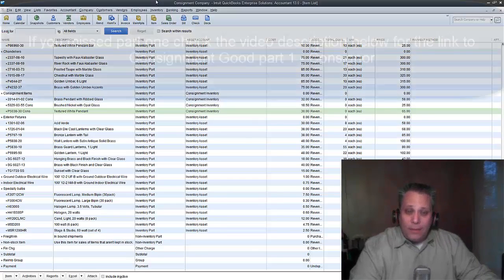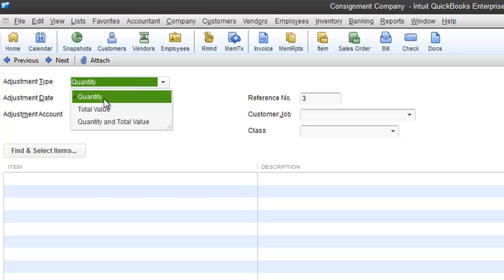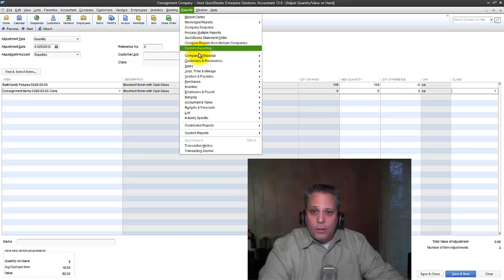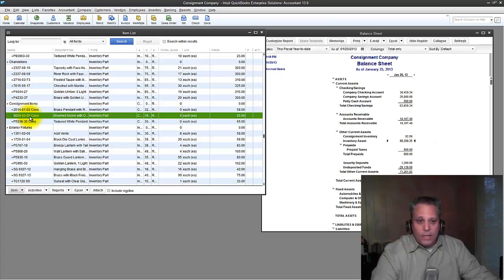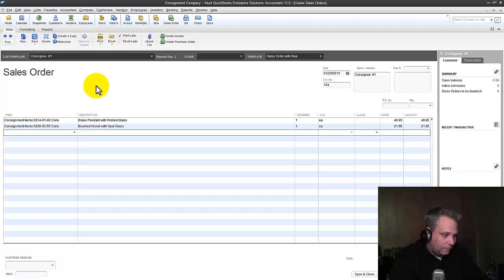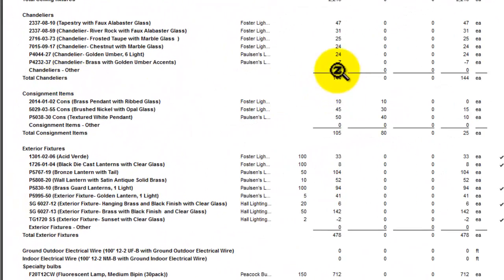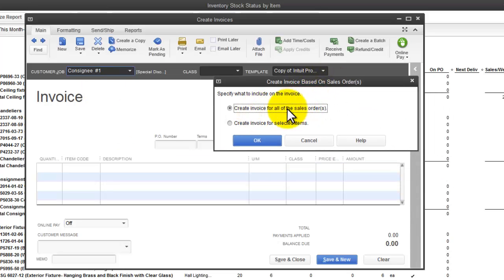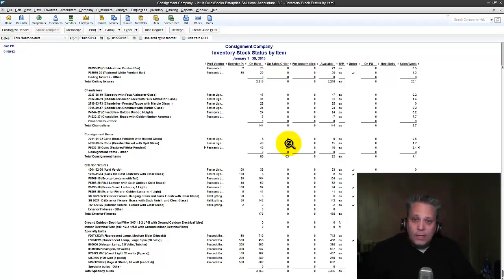Sleeter Consignment Goods Part 2 - Sales Transactions and Reports